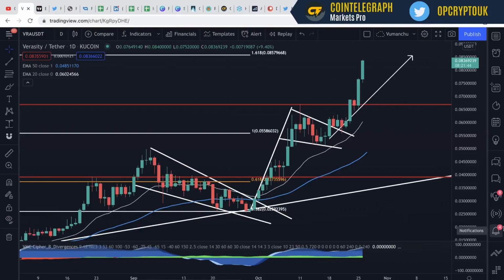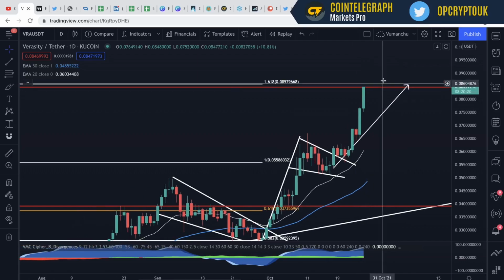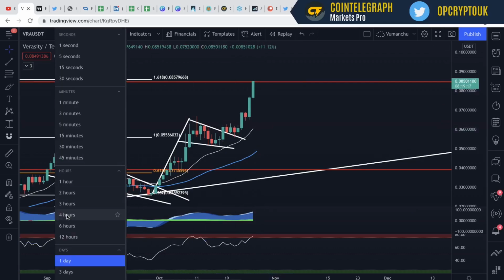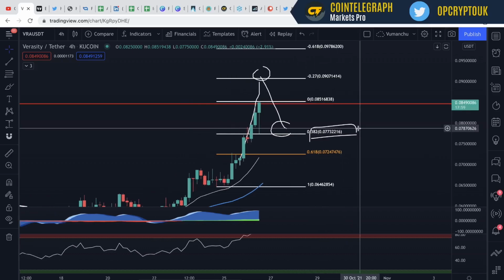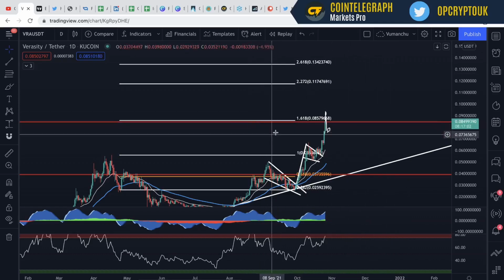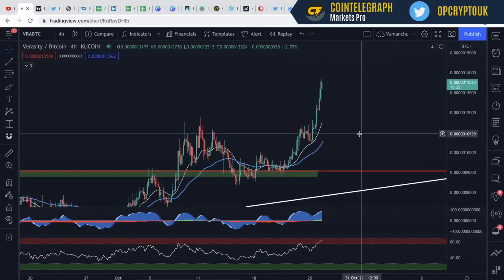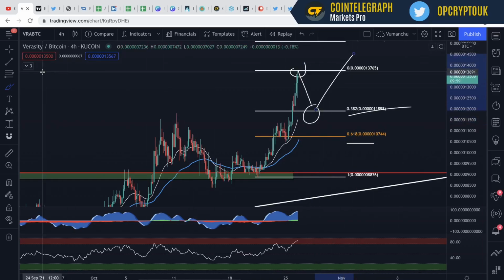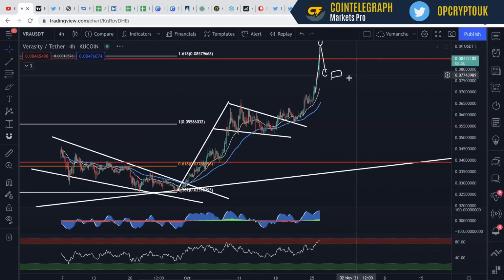VERASITY PRICE ANALYSIS - VRA PRICE PREDICTION 2021 - SHOULD I BUY VRA $VRA